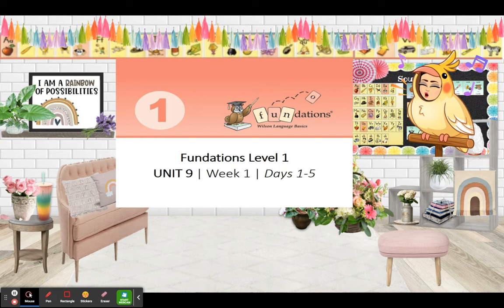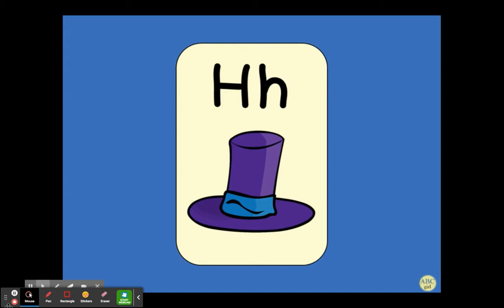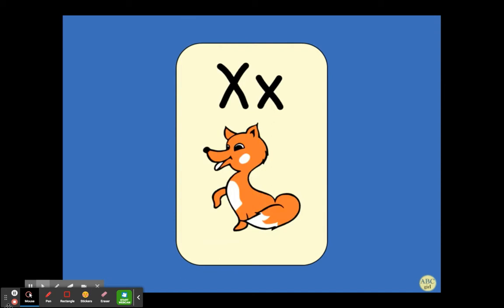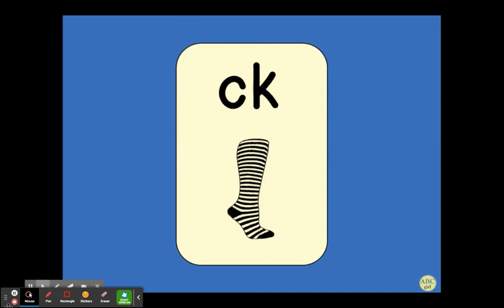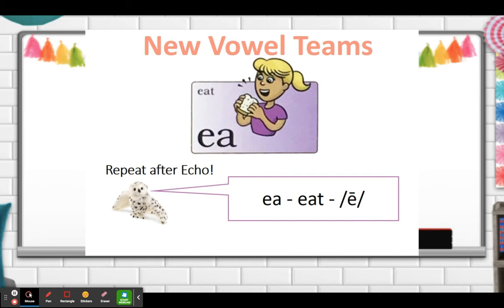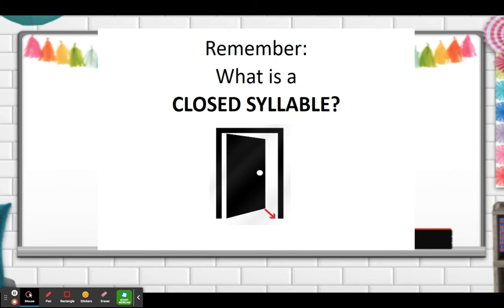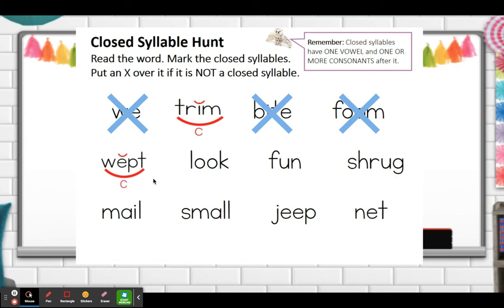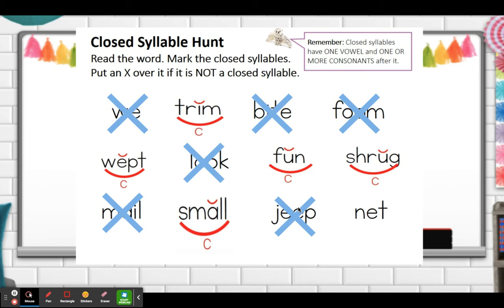Fundations Unit 9 Week 1 Day 4